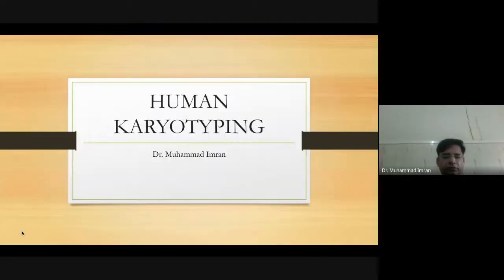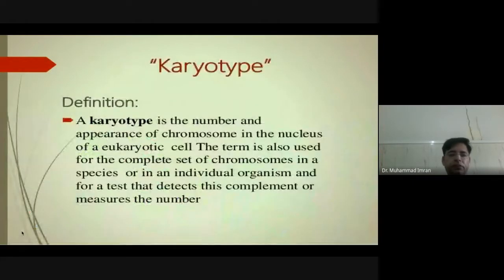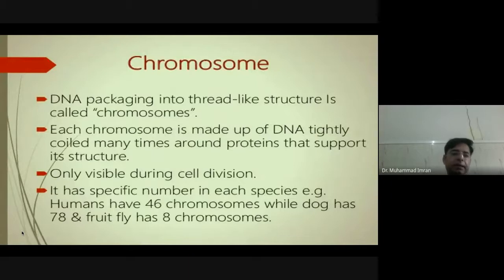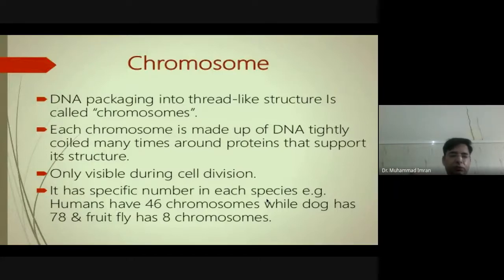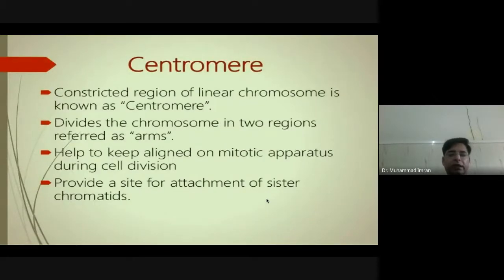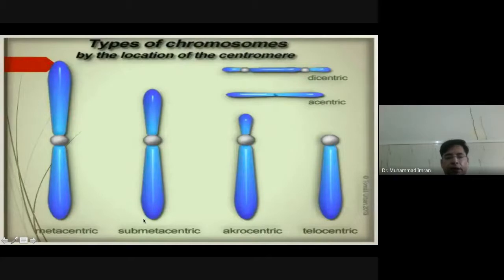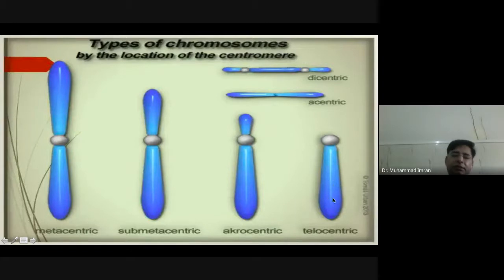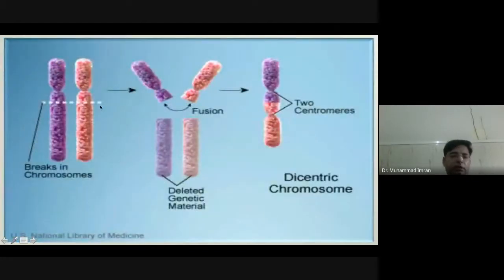Human Karyotyping and Banding types in English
Karyotyping is the process of pairing and ordering all the chromosomes of an organism, thus providing a genome-wide snapshot of an individual's chromosomes. Karyotypes are prepared using standardized staining procedures that reveal characteristic structural features for each chromosome. Clinical cytogeneticists analyze human karyotypes to detect gross genetic changes—anomalies involving several megabases or more of DNA. Karyotypes can reveal changes in chromosome number associated with aneuploid conditions, such as trisomy 21 (Down syndrome). Careful analysis of karyotypes can also reveal more subtle structural changes, such as chromosomal deletions, duplications, translocations, or inversions. In fact, as medical genetics becomes increasingly integrated with clinical medicine, karyotypes are becoming a source of diagnostic information for specific birth defects, genetic disorders, and even cancers.

Preparing Karyotypes from Mitotic Cells
Karyotypes are prepared from mitotic cells that have been arrested in the metaphase or prometaphase portion of the cell cycle, when chromosomes assume their most condensed conformations. A variety of tissue types can be used as a source of these cells. For cancer diagnoses, typical specimens include tumor biopsies or bone marrow samples. For other diagnoses, karyotypes are often generated from peripheral blood specimens or a skin biopsy. For prenatal diagnosis, amniotic fluid or chorionic villus specimens are used as the source of cells.

The process of generating a karyotype begins with the short-term culture of cells derived from a specimen. After a period of cell growth and multiplication, dividing cells are arrested in metaphase by addition of colchicine, which poisons the mitotic spindle. The cells are next treated with a hypotonic solution that causes their nuclei to swell and the cells to burst. The nuclei are then treated with a chemical fixative, dropped on a glass slide, and treated with various stains that reveal structural features of the chromosomes.
Banding Patterns Reveal the Structural Details of Chromosomes
Without any treatment, structural details of chromosomes are difficult to detect under a light microscope. Thus, to make analysis more effective and efficient, cytologists have developed stains that bind with DNA and generate characteristic banding patterns for different chromosomes. Prior to the development of these banding techniques, distinguishing chromosomes from one another proved very difficult, and chromosomes were simply grouped according to their size and the placement of their centromeres.

This changed in 1970, when Torbjorn Caspersson and his colleagues described the first banding technique, known as Q-banding. Q-banding involves use of the fluorescent dye quinacrine, which alkylates DNA and is subject to quenching over time. Caspersson et al. demonstrated that quinacrine produced characteristic and reproducible banding patterns for individual chromosomes. Since then, researchers have developed a variety of other chromosome banding techniques that have largely supplanted Q-banding in clinical cytogenetics. Today, most karyotypes are stained with Giemsa dye, which offers better resolution of individual bands, produces a more stable preparation, and can be analyzed with ordinary bright-field microscopy.

The molecular causes for staining differences along the length of a chromosome are complex and include the base composition of the DNA and local differences in chromatin structure. In G-banding, the variant of Giemsa staining most commonly used in North America, metaphase chromosomes are first treated briefly with trypsin, an enzyme that degrades proteins, before the chromosomes are stained with Giemsa. Trypsin partially digests some of the chromosomal proteins, thereby relaxing the chromatin structure and allowing the Giemsa dye access to the DNA.

In general, heterochromatic regions, which tend to be AT-rich DNA and relatively gene-poor, stain more darkly in G-banding. In contrast, less condensed chromatin—which tends to be GC-rich and more transcriptionally active—incorporates less Giemsa stain, and these regions appear as light bands in G-banding. Most importantly, G-banding produces reproducible patterns for each chromosome, and these patterns are shared between the individuals of a species. An example of Giemsa-stained human chromosomes, as they would appear under a microscope, is shown in Figure 1a. Typically, Giemsa staining produces between 400 and 800 bands distributed among the 23 pairs of human chromosomes. Measured in DNA terms, a G-band represents several million to 10 million base pairs of DNA, a stretch long enough to contain hundreds of genes.